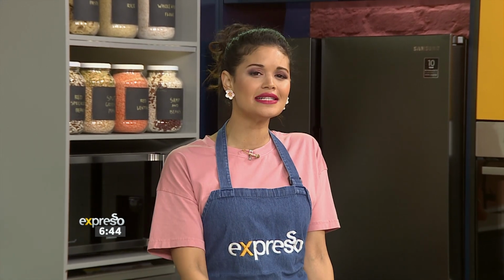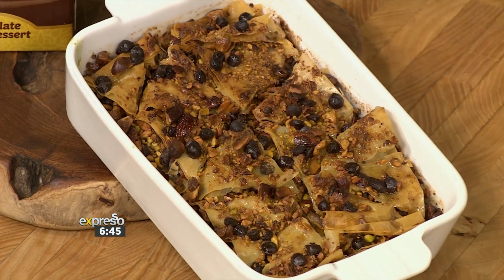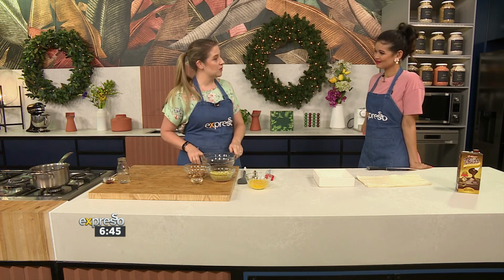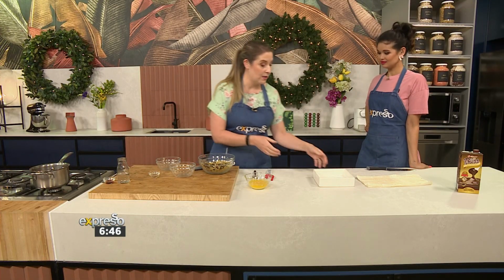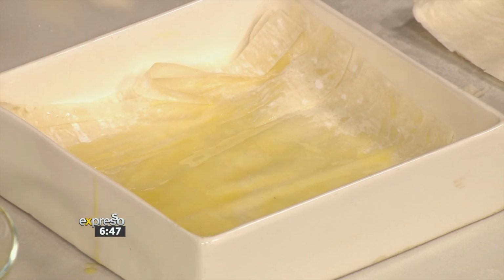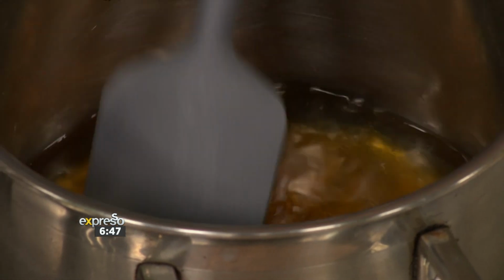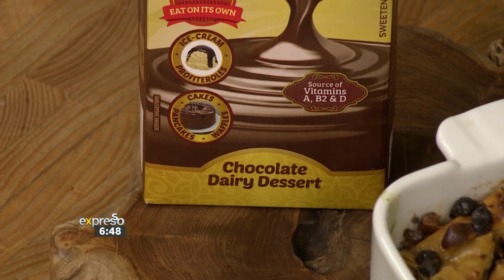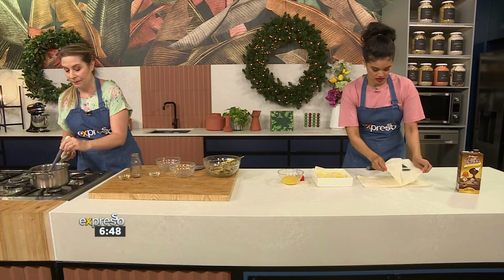Recipe: Chocolate and Pistachio Baklava (CLOVER)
With the festive season comes a lot of indulgence and not about to hold back!  Chocolate Pistachio Baklava is a twist on the Greek Classic, best served with the decadence of Clover Bliss Medium Cream Chocolate Dairy dessert.